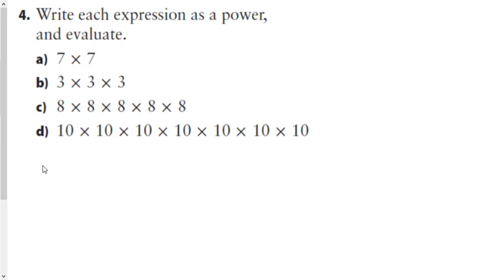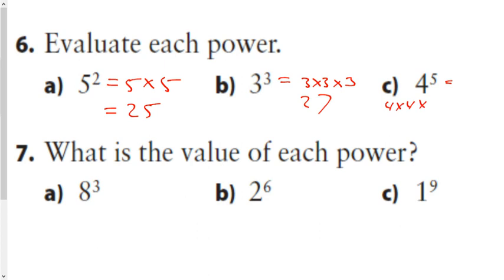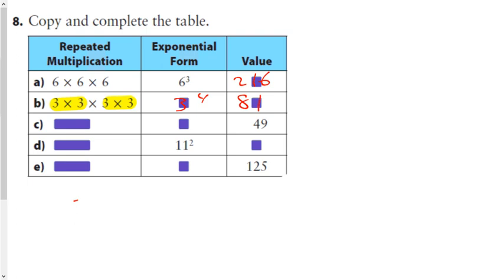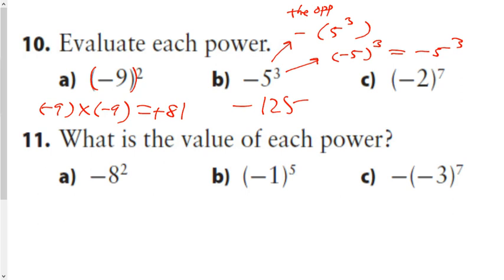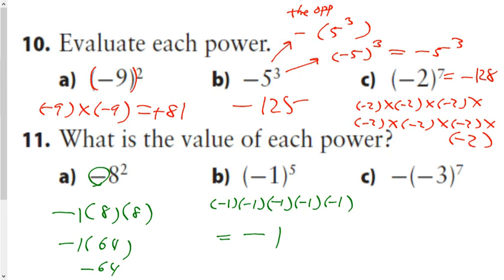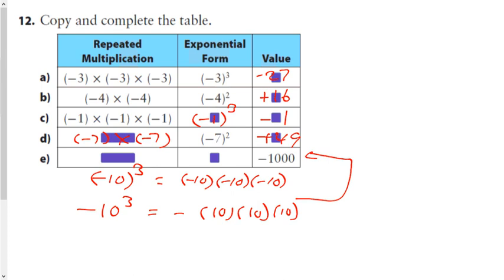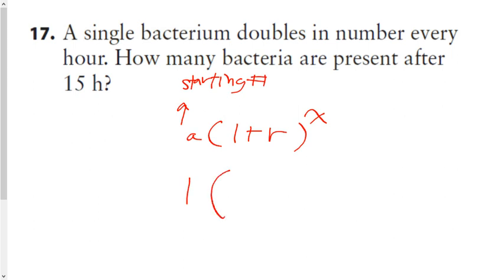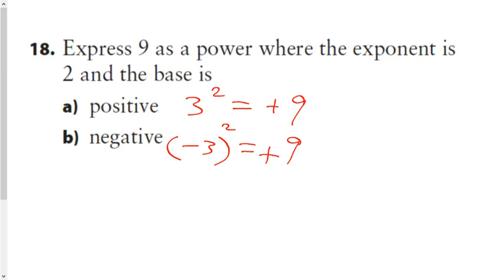3 1 Exponents